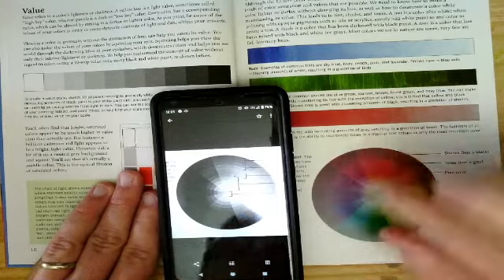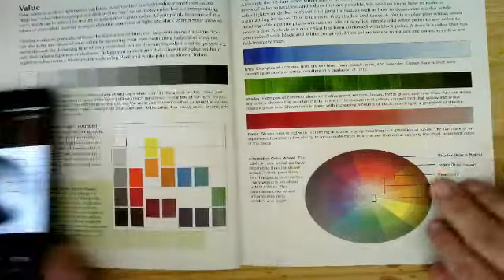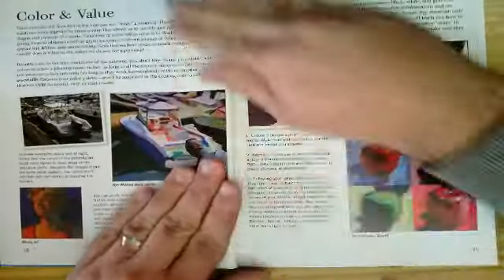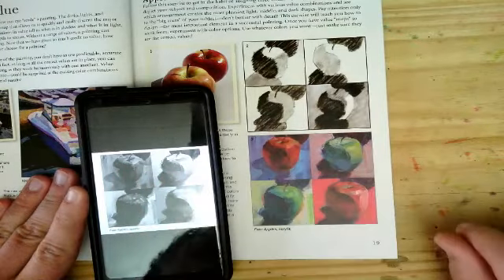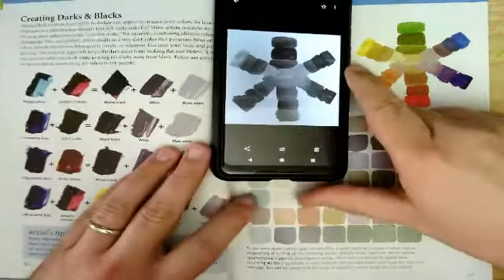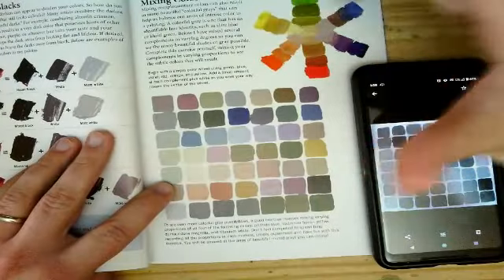Intro to Using Color and Color Theory